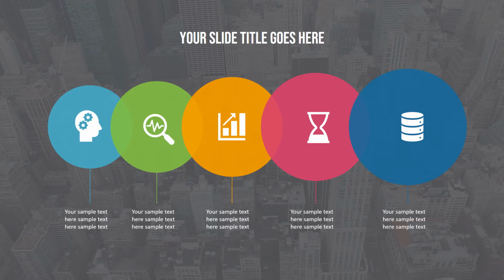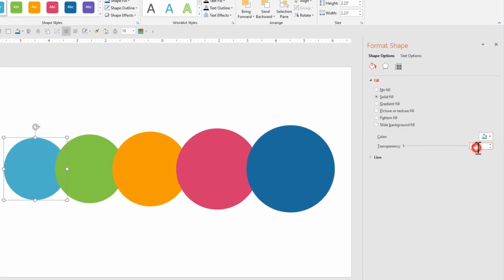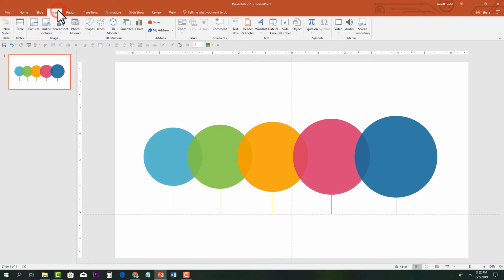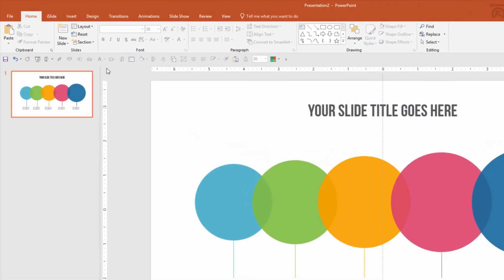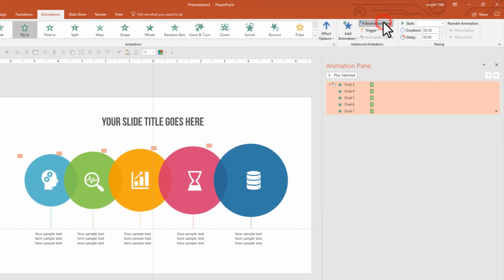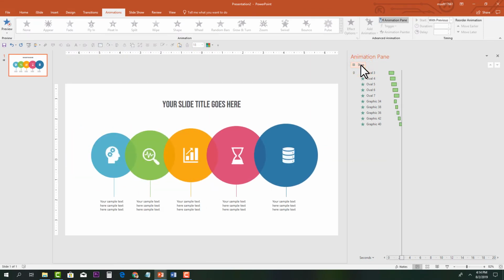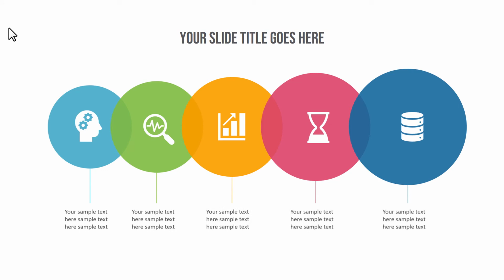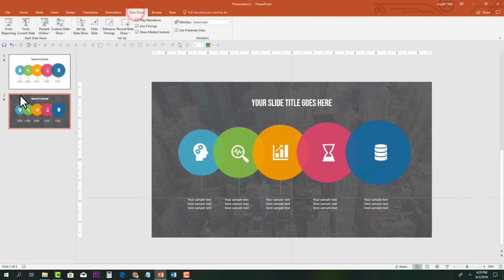Animated PowerPoint Infographic Design Video Tutorial - Slidehelper PowerPoint Training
In this PowerPoint tutorial, you will learn how to create a super beautiful animated PowerPoint slide using a few basic PowerPoint shapes. This infographic-style slide can be used to beautify your PowerPoint presentations.

First, we create 5 circles and increase their sizes accordingly using the Size and position tool. Icons are imported from the PowerPoint icons library. You can also insert icons from your own computer as pictures. Then we insert some connector lines and text boxes.

All the circles have Fly-in animation with 0.25seconds delay in between. Next, we added simple fade animation for icons. Connector lines have 'Wipe- from top' animations.  Finally, fade-in animation is added for each text box.

Finally, I have inserted a background image and an overlay shape with 10% transparency.

Used elements:
Software: PowerPoint 2016
Shapes: Oval, rectangles, and line
Animations - Fly-In, fade, wipe
Video editing - Camtasia 2019

Cheers!